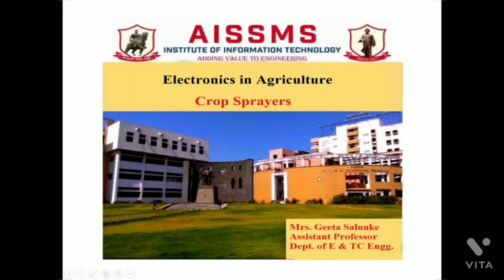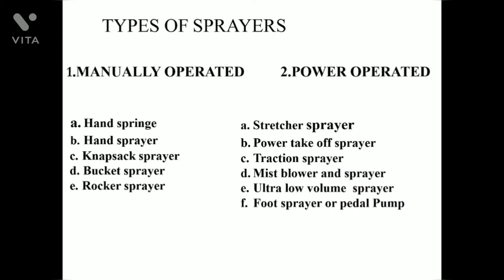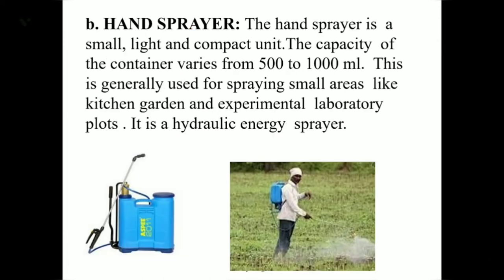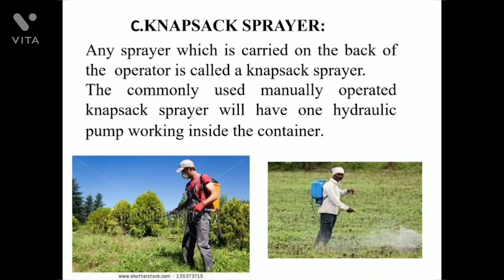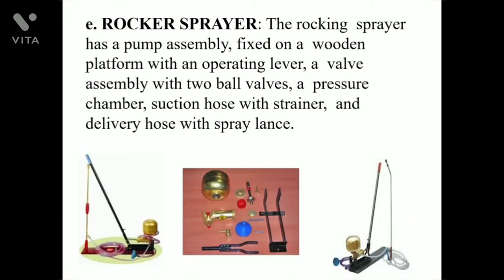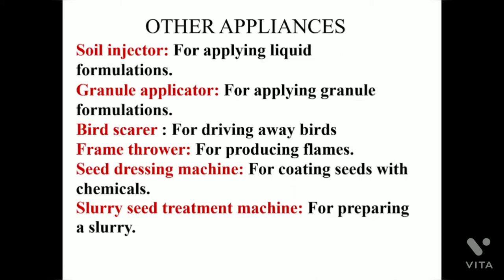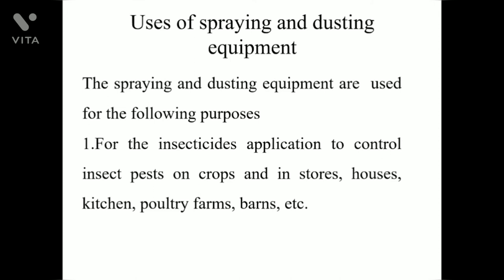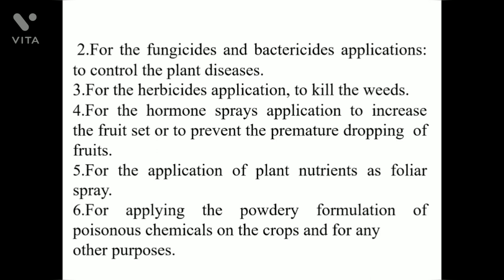Crop Sprayers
Name: Mrs. Geeta Salunke
Class: BE
Subject: Electronics In Agriculture
Topic: Crop Sprayers